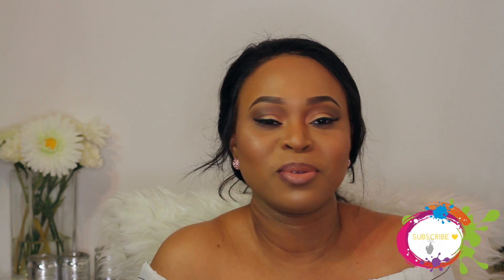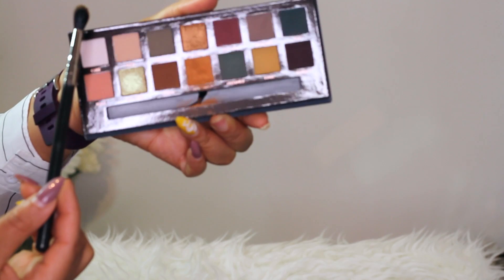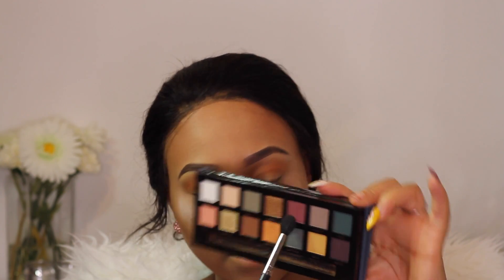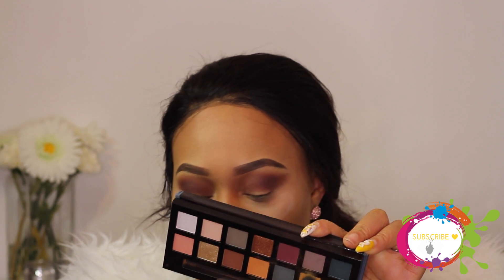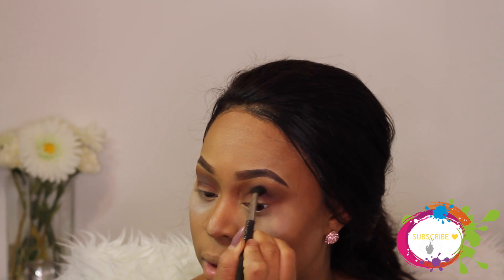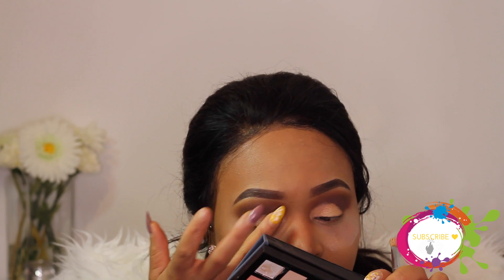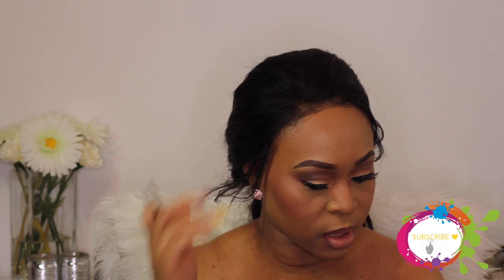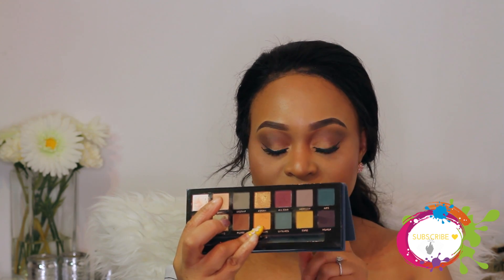POSITIVE ABH| SUBCULTURE PALETTE REVIEW & DEMO GOT A GOOD PALETTE?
This ANASTASIA BEVERLY HILLS
Subculture Eyeshadow Palette was one i fell in love with the moment i saw the photos online. I hope your enjoy my honest opinion on the palette and what makes it a BUY OR BIN